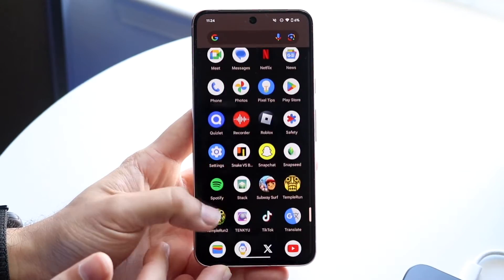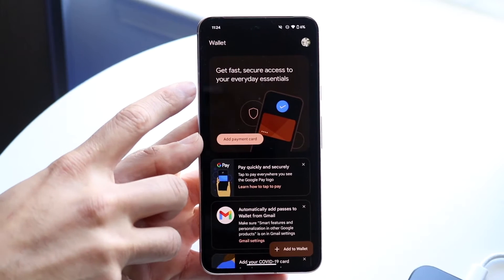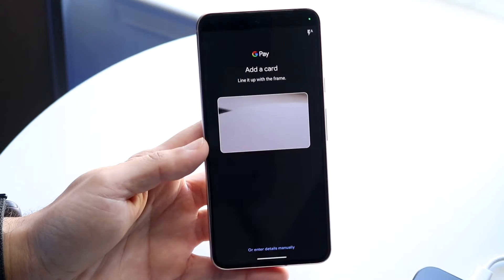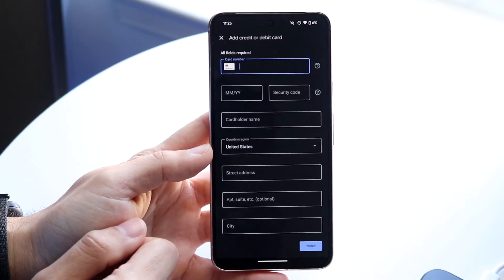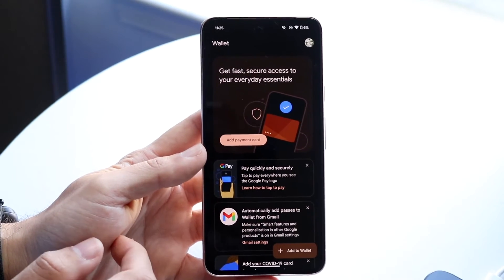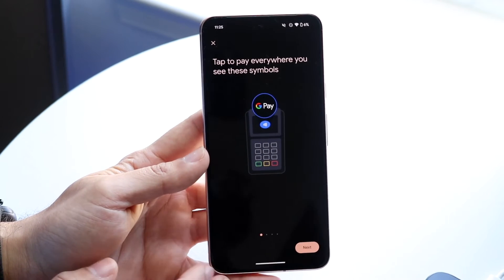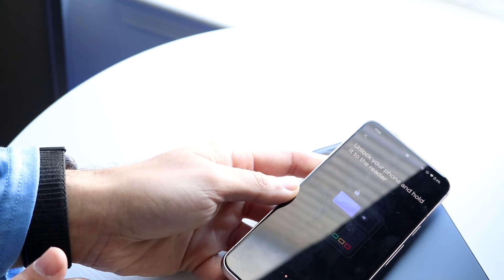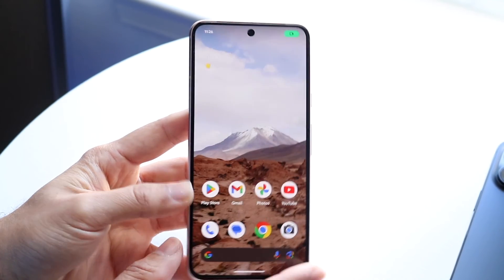How To Use Google Pay! (2023)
Here is exactly How To Use Google Pay! (2023)